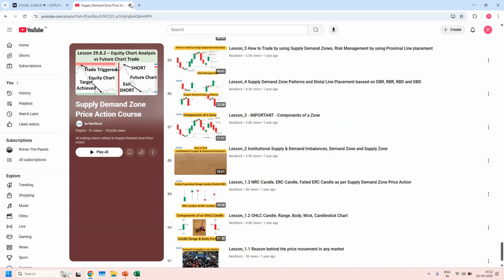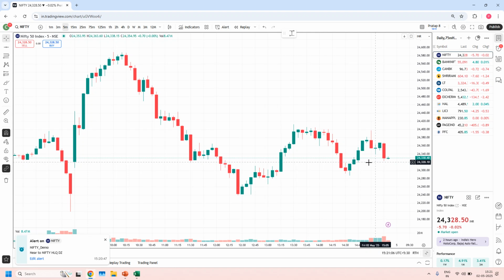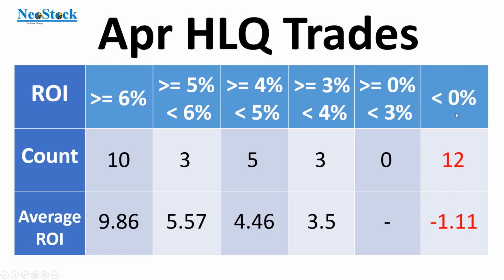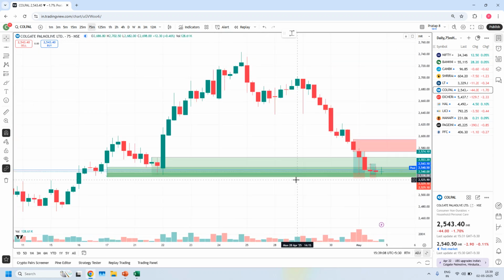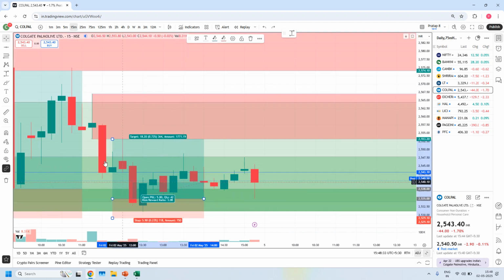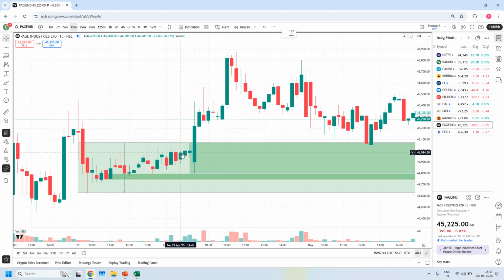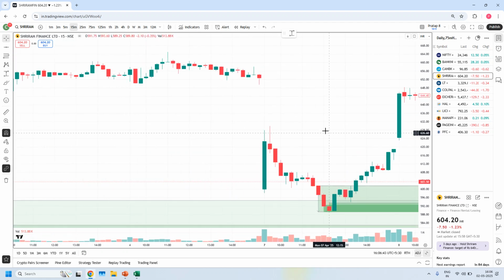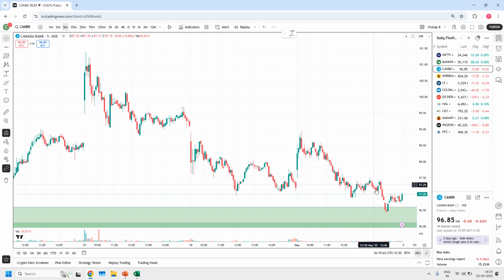High Liquidity (HLQ) Demand & Supply Zone Analysis (02-May-2025)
1. How to use tradingview alerts to manage multiple stocks in our watchlist
2. April HLQ Zone Performance Statistics
3. Performance of High Liquidity (HLQ) Zones generated in previous day's report
4. May Month Premium Subscription Eligibility Criteria